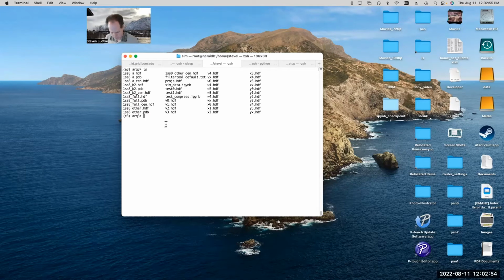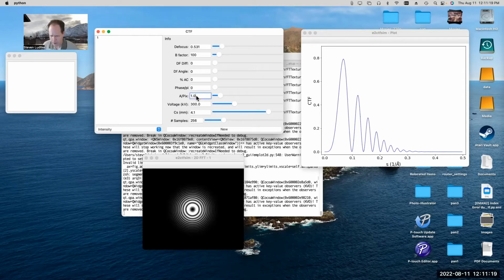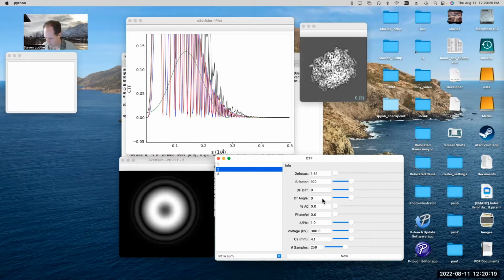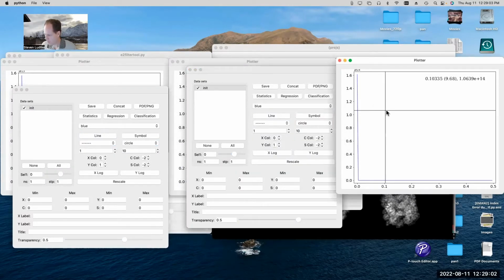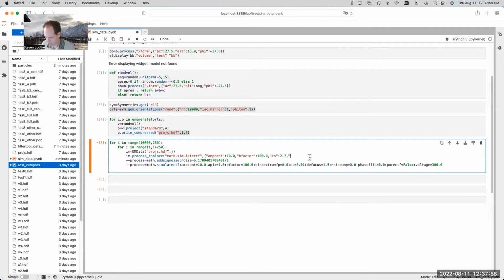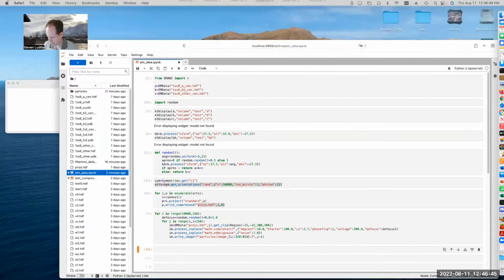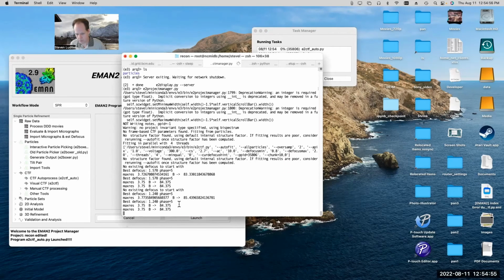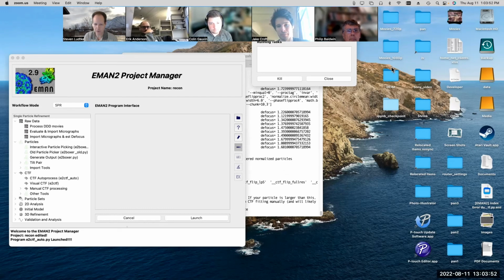EMAN2 in Python - 07 - CTF and Noise for Simulated Data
This is the recording of a weekly discussion group on how to use EMAN2 from Python / Jupyter Labs, mixed with some use of command-line programs.

This session:
- Generating random projections (simulated data) from a PDB file with relative internal motion